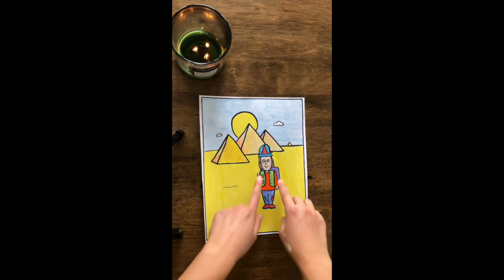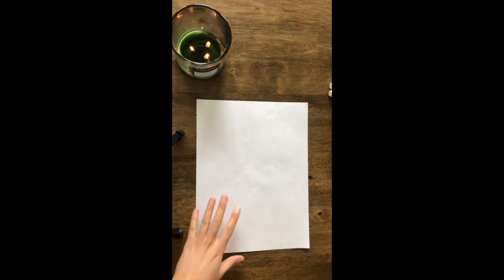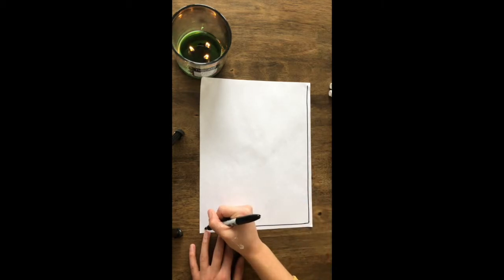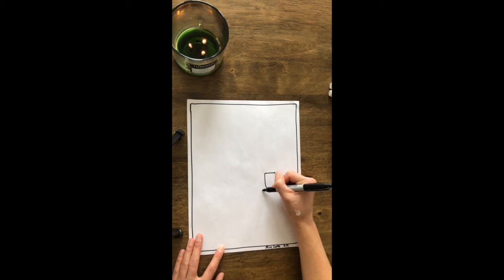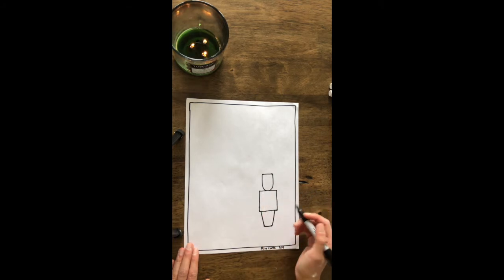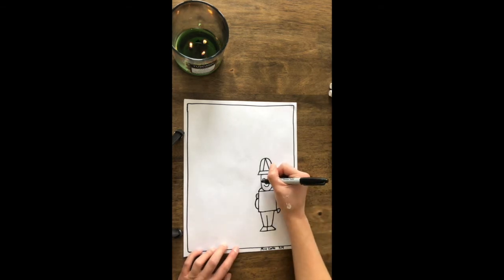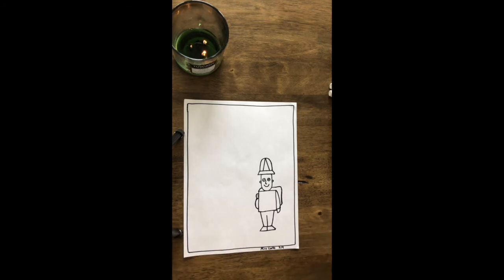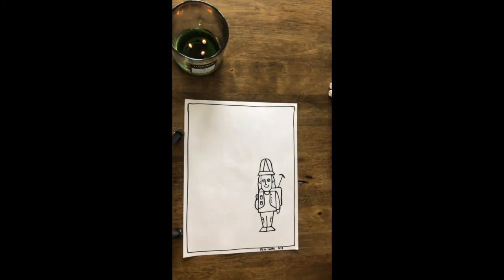The Explorer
Have you ever been curious to explore a new area?! Learn how to create your own explorer in this fun and exciting lesson with Miss Curtis. Design a unique background that shows where you choose to explore. Share your artwork with the class and tell us some fun facts about the area!